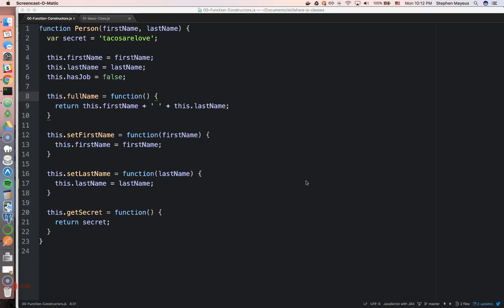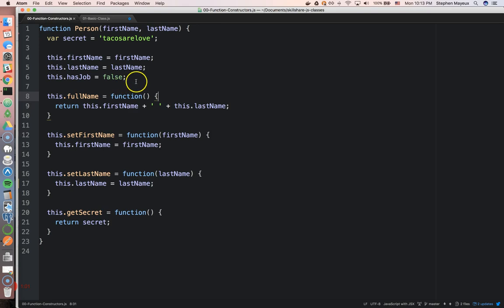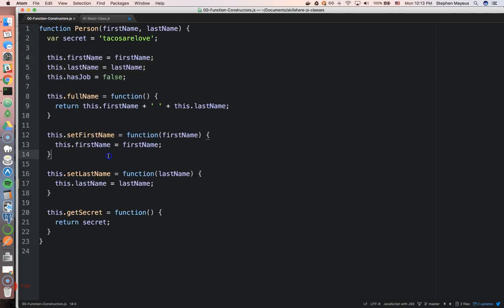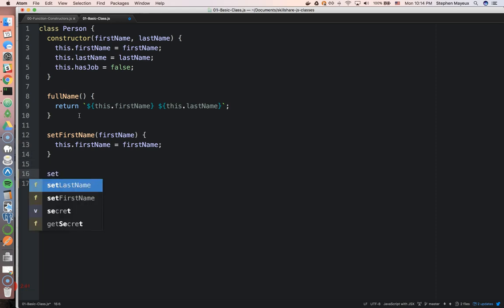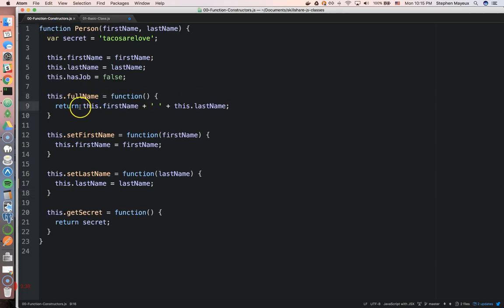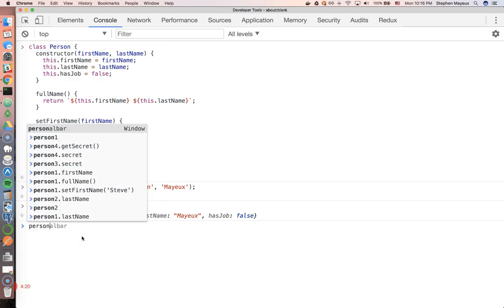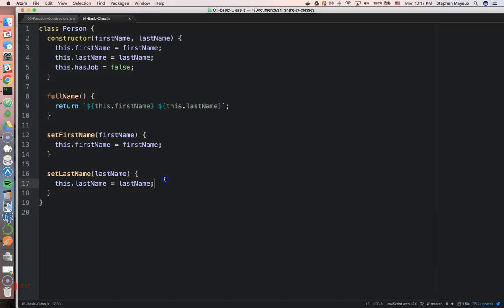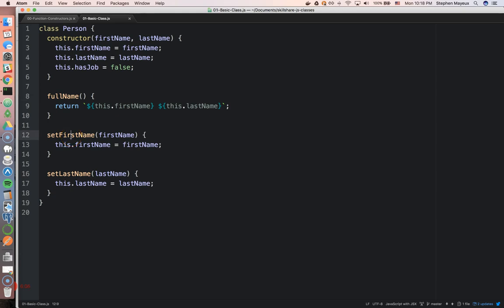Basic JavaScript Classes in ES6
Stephen Mayeux is a Software Developer in Austin and teaches Full Stack JavaScript development. Need a personal tech tutor? and book a lesson with Stephen.